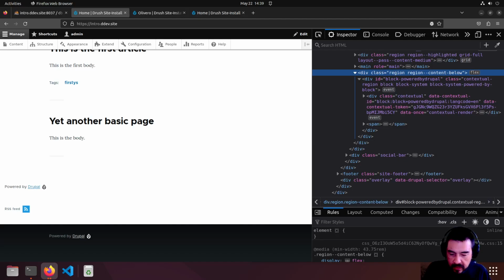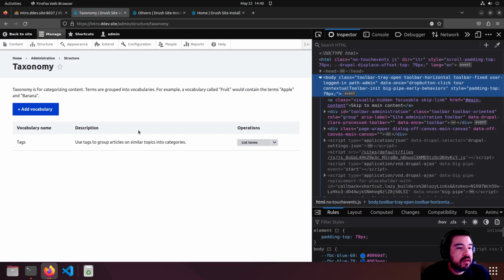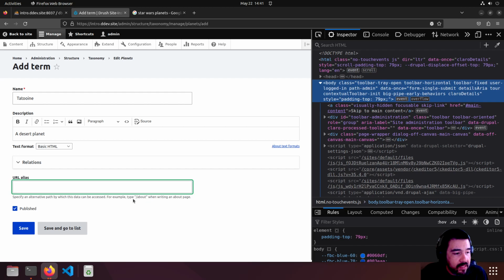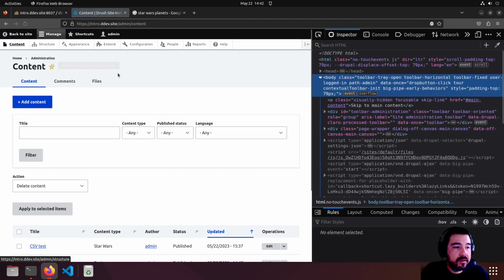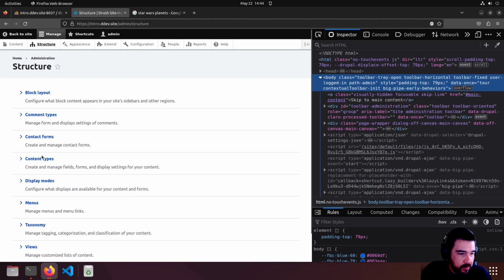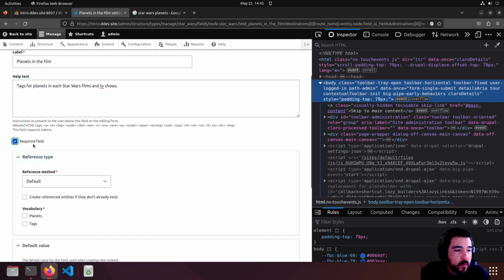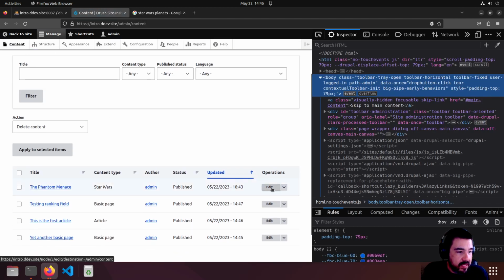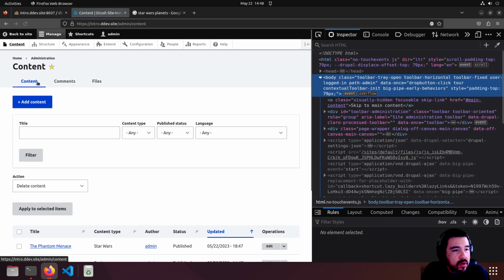Taxonomy, Vocabularies, and Terms